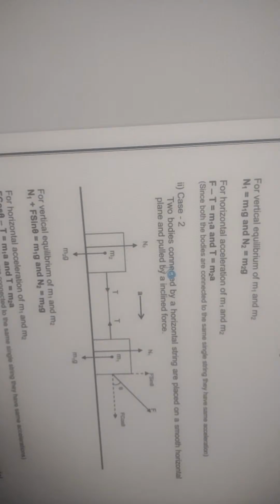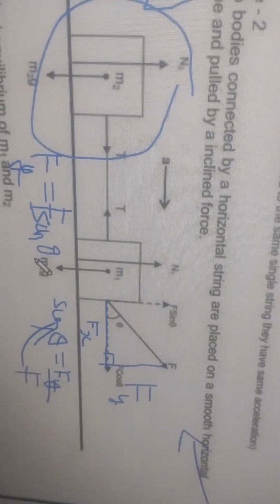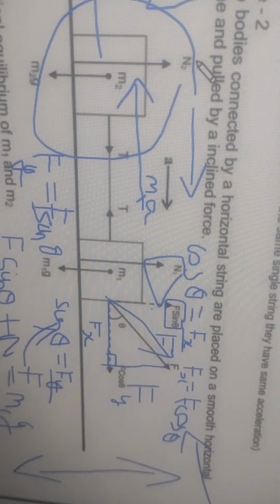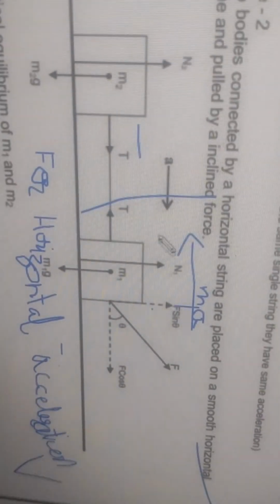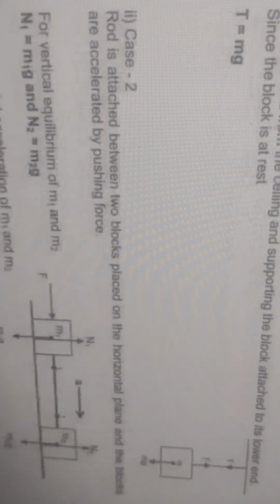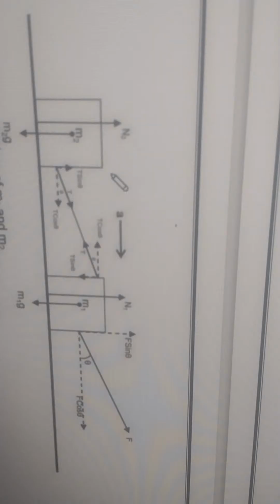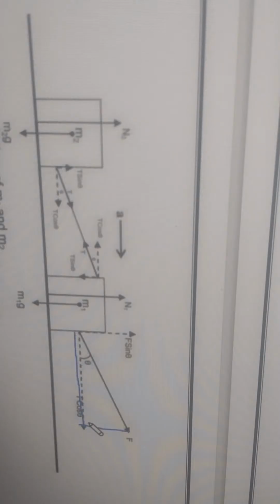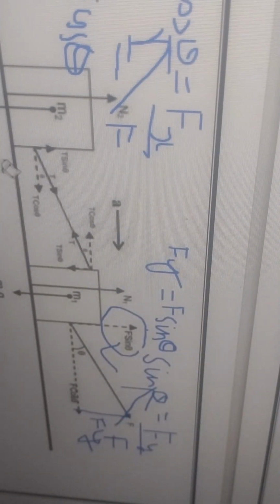CLASS 11 PHYSICS WORK